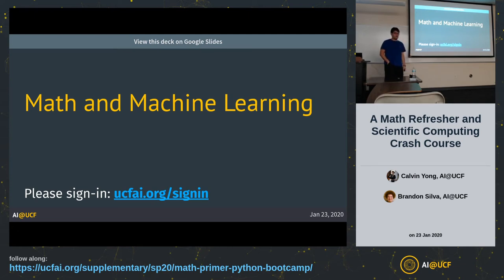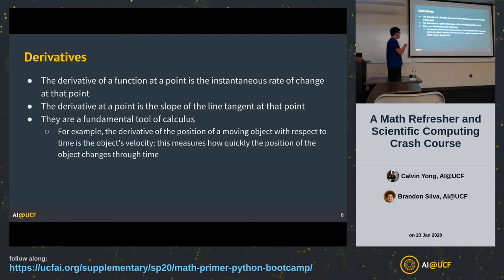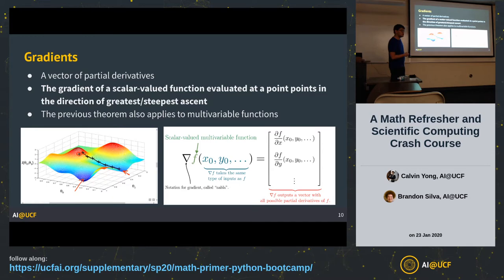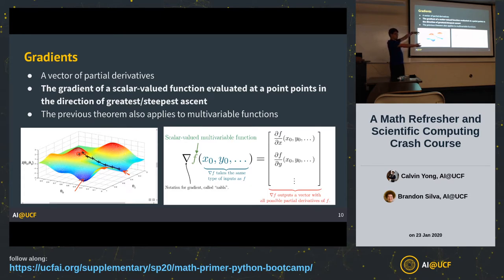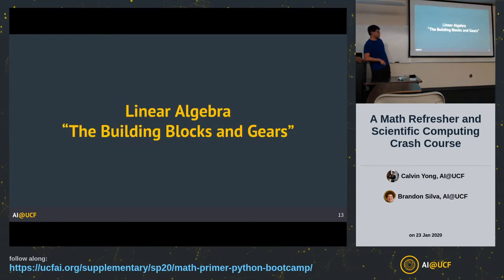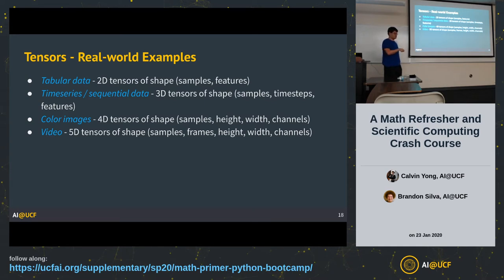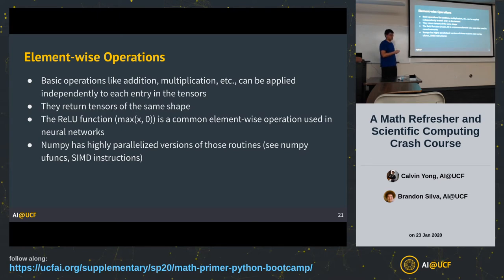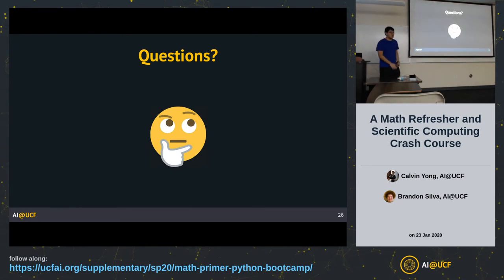A Math Refresher and Scientific Computing Crash Course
We'll be covering the foundational mathematics for Machine Learning, spanning Multivariate Calculus to Linear Algebra, with a sprinkling of Statistics. Following this, we'll be reviewing the basics of Python concerning tools, syntax, and data structures as a helpful introduction to have some more exposure to Python when going to our Core workshops.